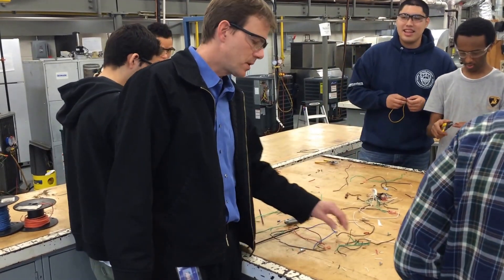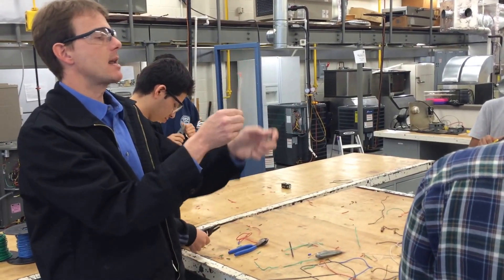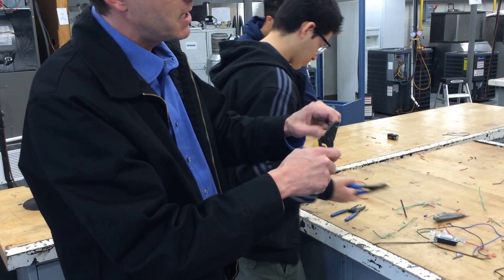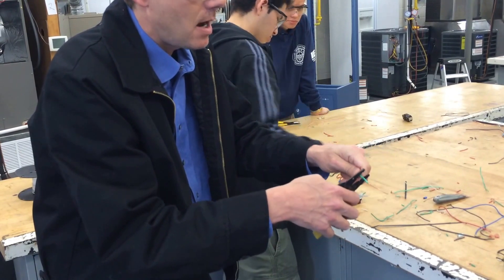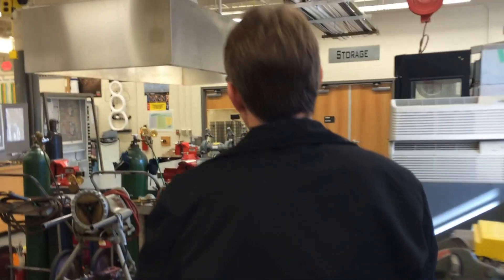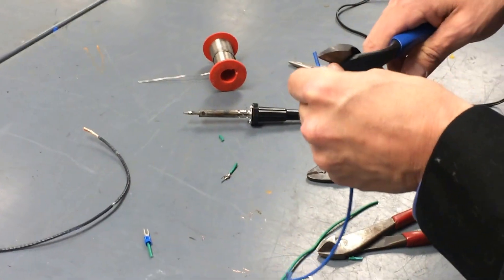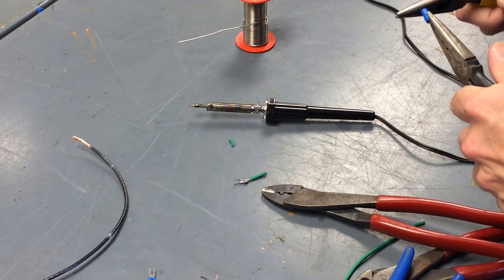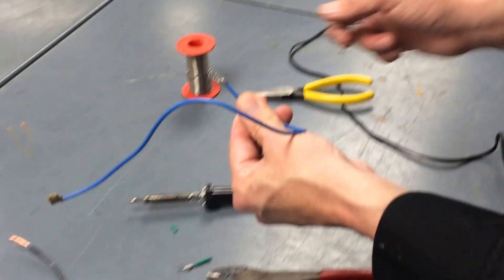HVAC Basics: Procedures & Electricity - Practice stripping wire, making hooks, soldering terminals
This is the students practice work assignment for the HVAC class. Before they can start the electrical project they must make 20 hooks for electrical connections. Strip 12" of solid #12 or #14 AWG wire. Strip 6" of stranded wire. Solder an open tongue electrical connector, tin the stranded wire with solder and solder a terminal onto the wire.